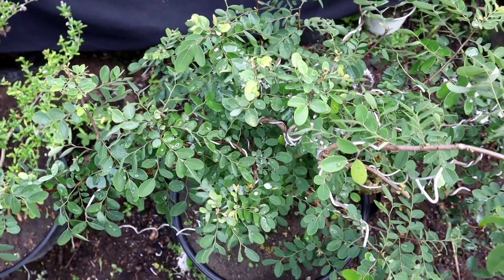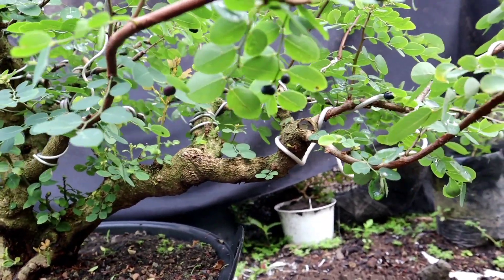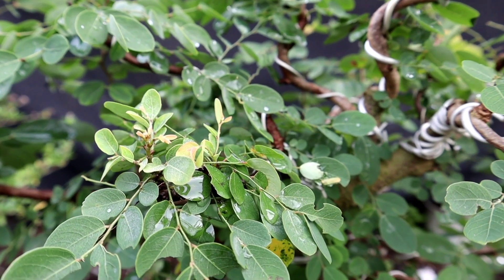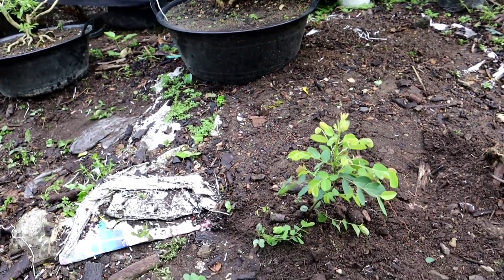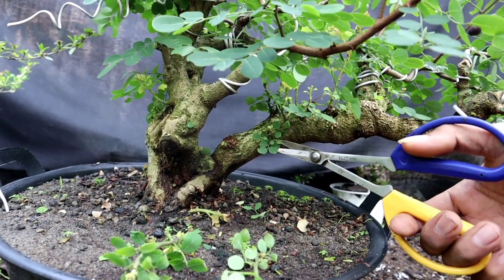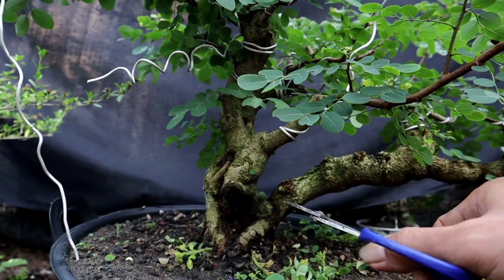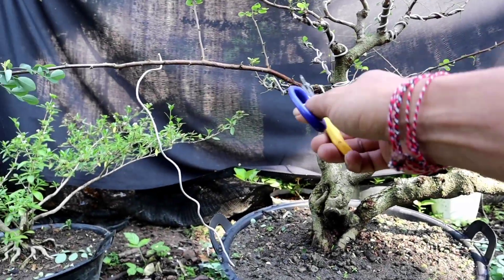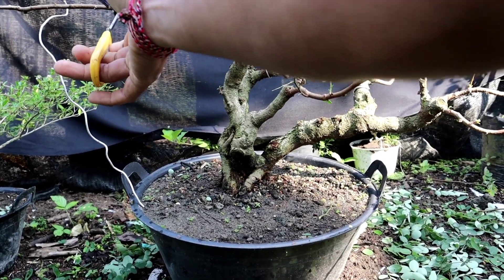PRUNING BONSAI ILENG-ILENG